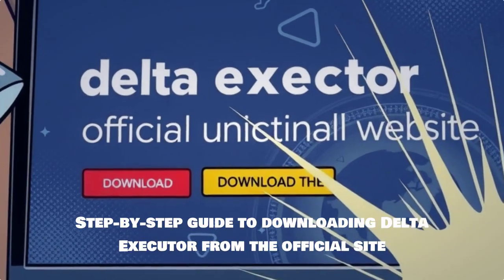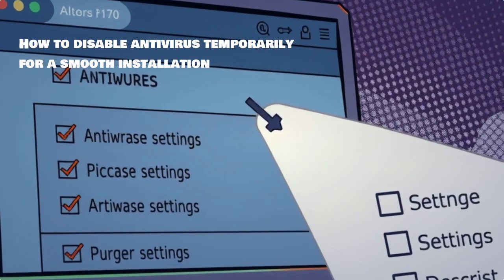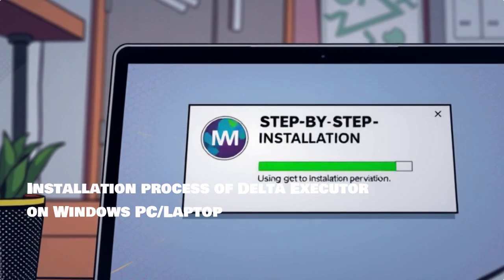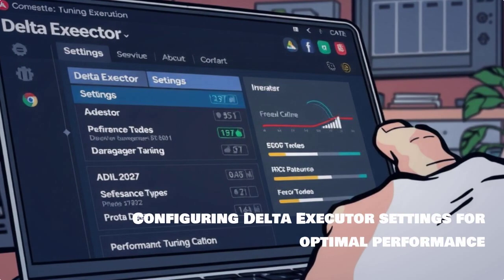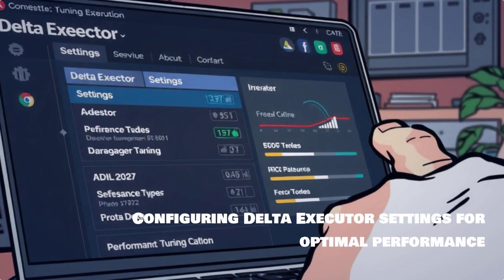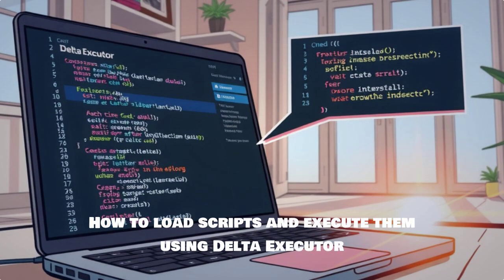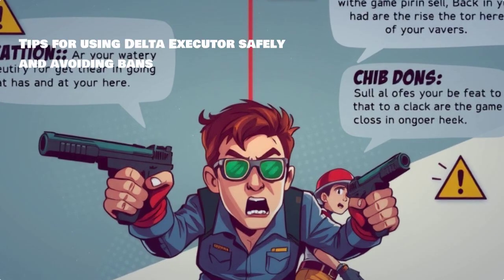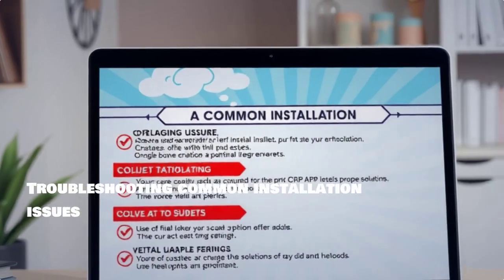How To Download & Install Delta Executor for Roblox On Windows PC/Laptop | Play Delta Executor On PC